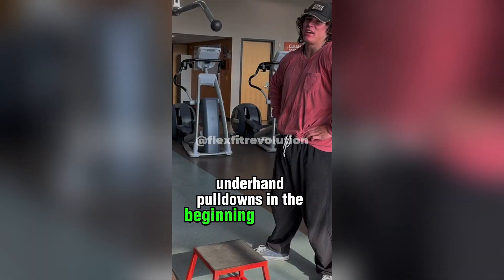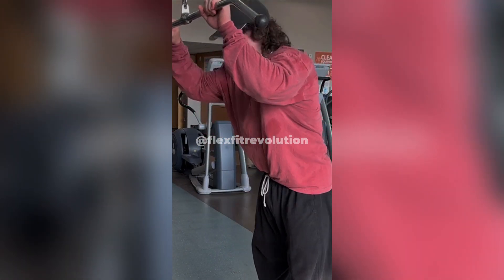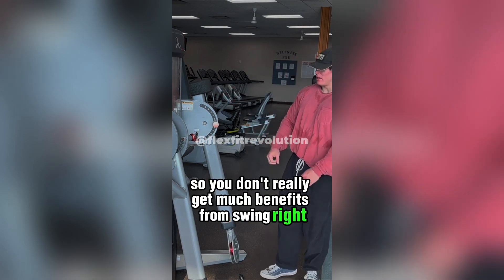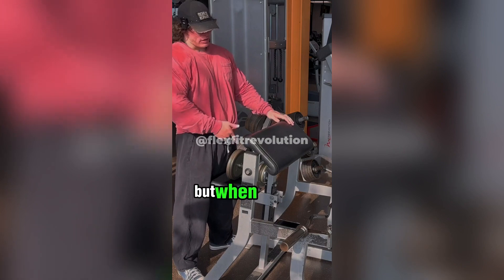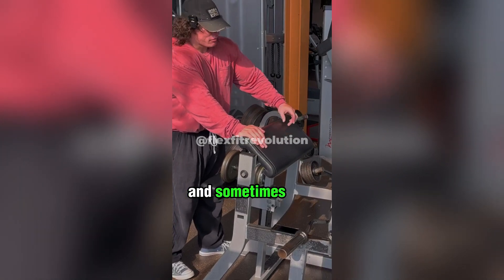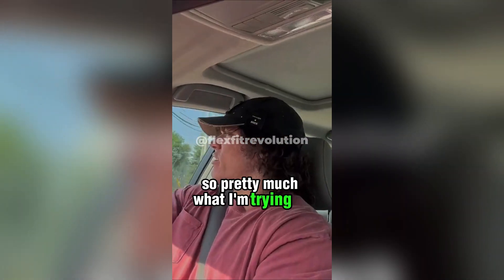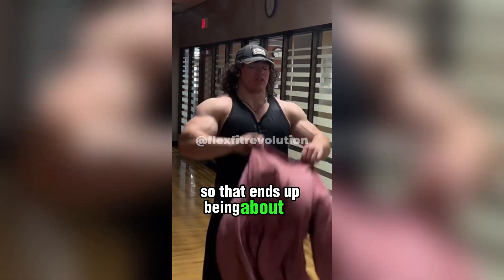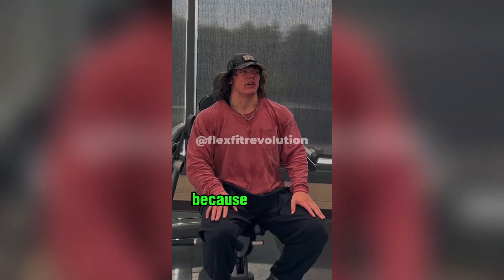Sam Sulek Videos Highlights and Best Moments | Part 3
credit: Sam Sulek